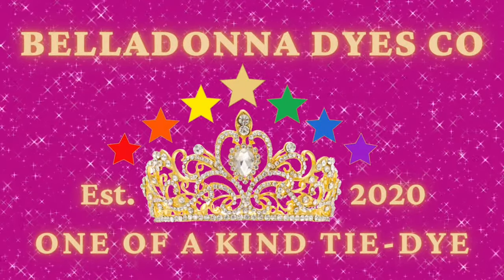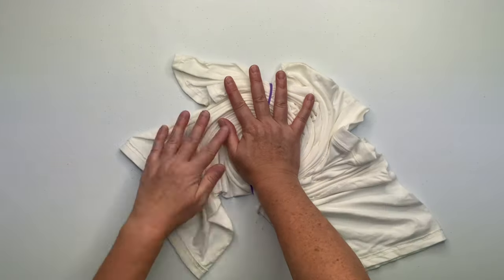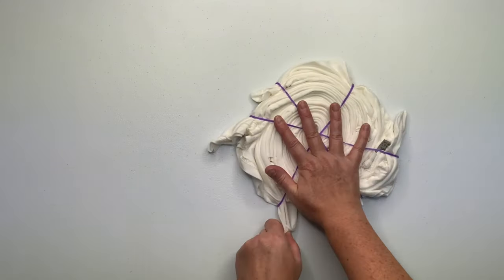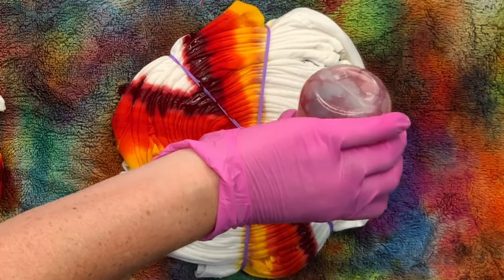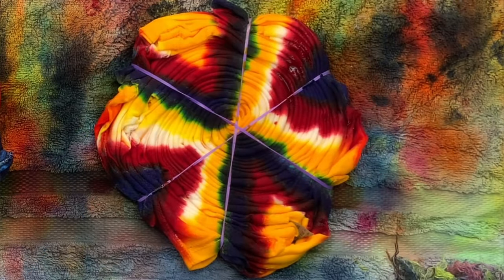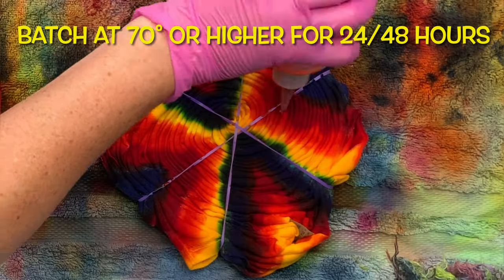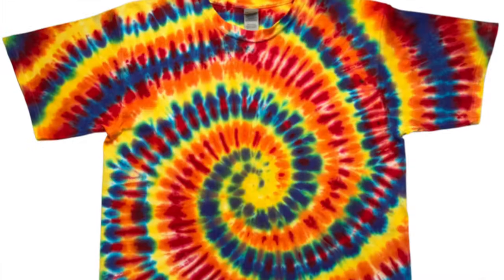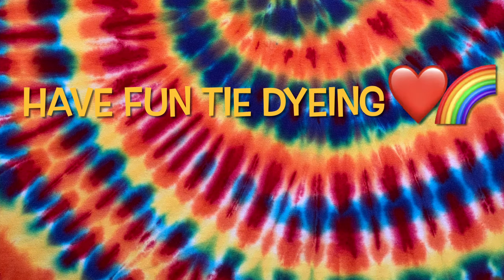Tie-Dye Designs: Vibrant & Fun Abstract Liquid Spiral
In this tutorial I’m going to show you how to tie dye a vibrant & fun abstract liquid spiral using liquid procion dye from Dharma Trading Company. Blue Violet, Jungle Red, Orange Crush, Daffodil, Bluebird

16oz Squeeze Bottles

8oz Squeeze Bottles (Dry Dye)

8" Curved & Straight Hemostat Set

8" & 10" Curved Hemostat Set

10” & 12” Curved Hemostat Set